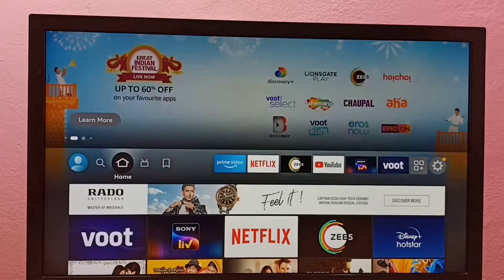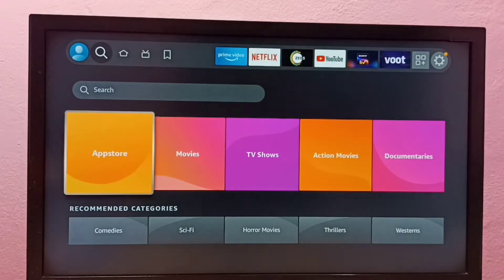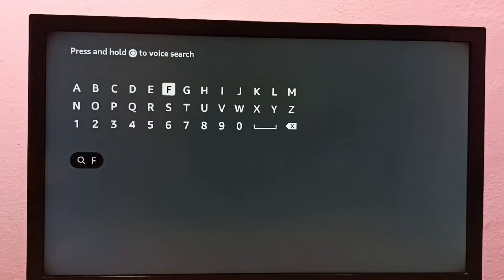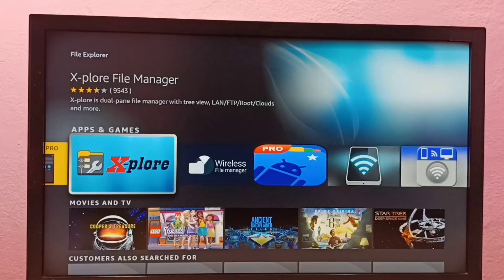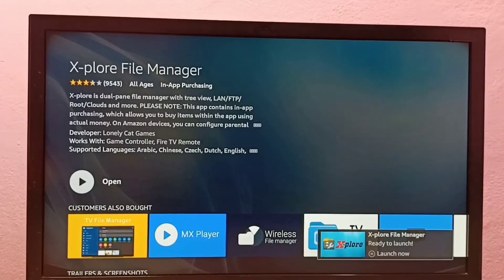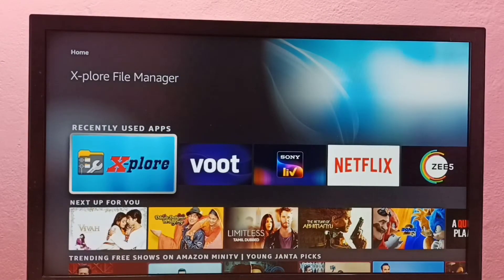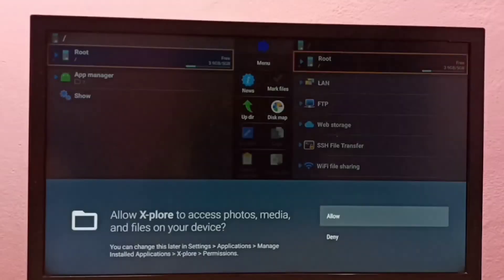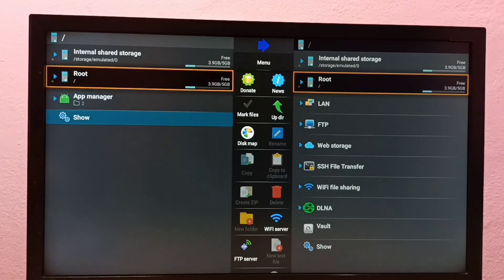Amazon Fire TV Stick : How to Install File Manager App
Amazon Fire TV Stick : How to Install File Manager App, File Explorer, File Browser,
firetv,
fire tv,
How to,
Fire TV Stick,
amazon,
TV Stick,
media stick,
android,
OTT,
ott platform amazon,
ott platform,